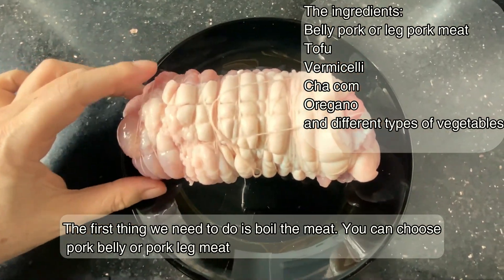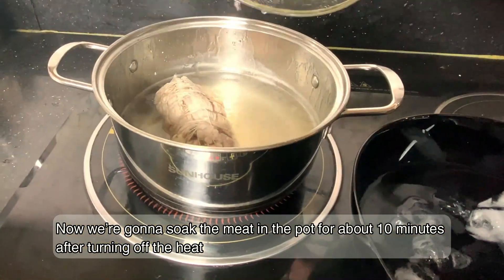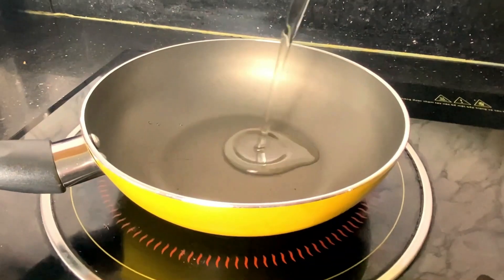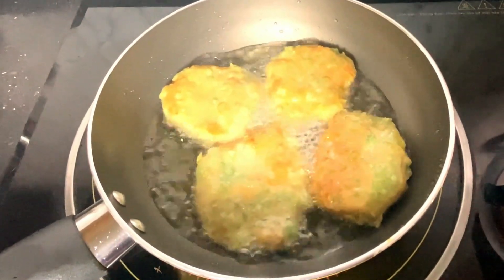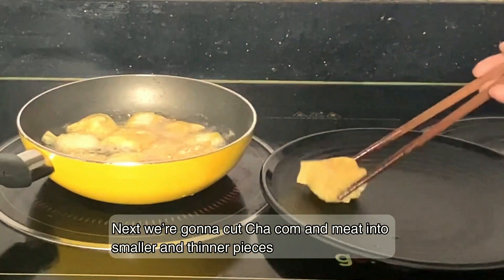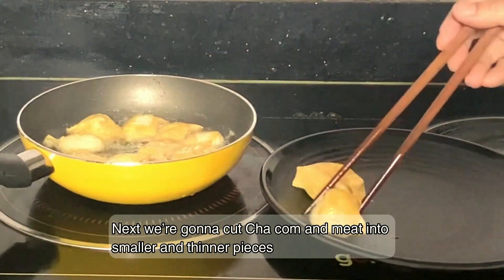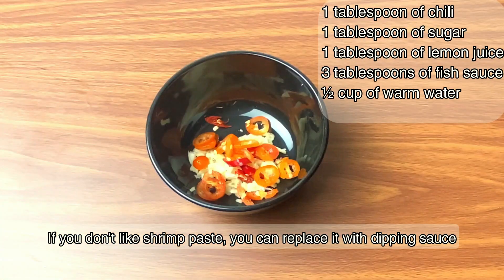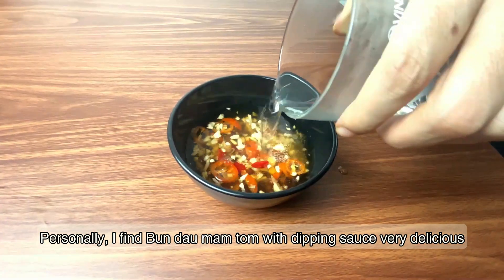Vermicelli with shrimp paste | Vietnamese Bun dau mam tom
vermicelli with shrimp paste
vermicelli iwth shrimp paste
how to make bun dau mam tom
bún đậu mắm tôm
cach lam bun dau mam tom
vietnamese food
vietnamese street food
how to cook bun dau mam tom
bun dau mam tom
cách làm bún đậu mắm tôm
vermicelli noodles with shrimp recipe
cách pha mắm tôm
vietnamese noodles
fried tofu and rice vermicelli
bún đậu mắm tôm cách làm
shrimp paste dipping sauce
Rice noodles recipe
vietnamese food recipes
Bun dau mam tom tiktok

In this Vietnamese Vermicelli with Shrimp Paste recipe, you'll learn how to make a delicious and popular dish called Bun dau mam tom. This dish is made with vermicelli rice noodles and shrimp paste, and is perfect for a quick and easy meal.

If you're looking for a delicious and easy Vietnamese food recipe, try this Vermicelli with Shrimp Paste recipe! It's perfect for a quick and easy meal, and it's sure to be a hit with your family and friends.
Vermicelli with shrimp paste is a popular street food in Vietnam.
You will be surprised how easy and fast it is to make